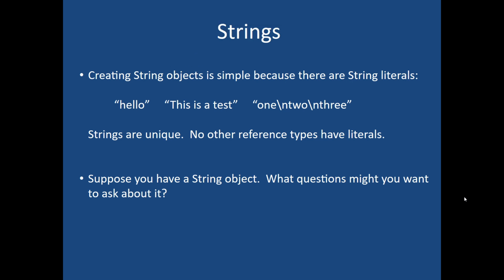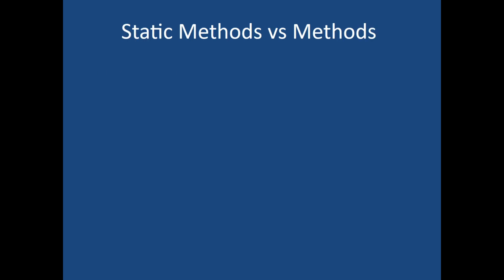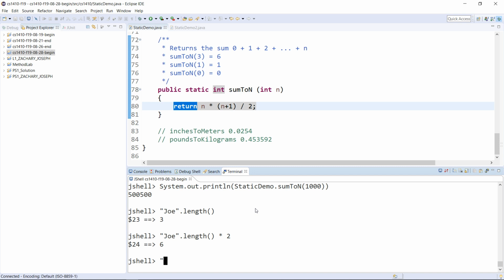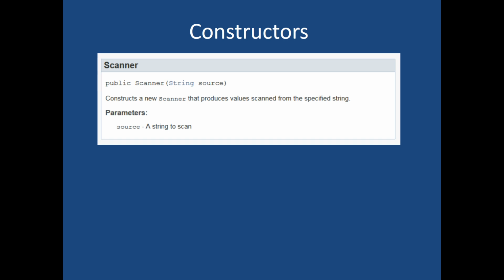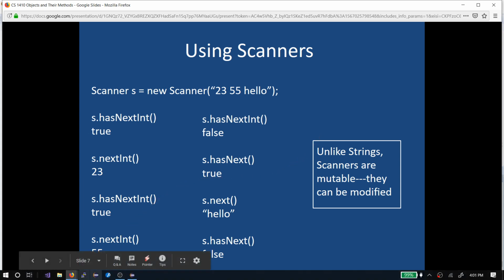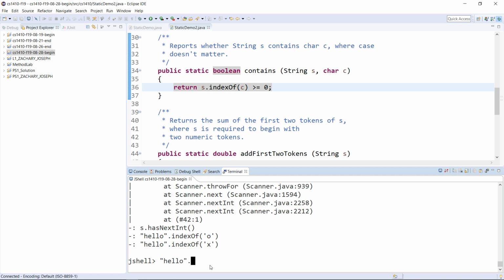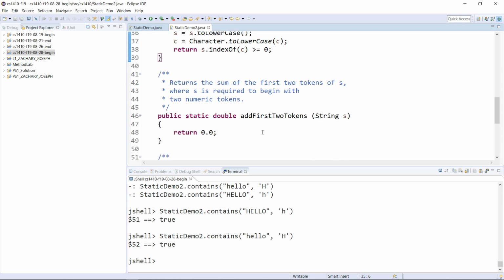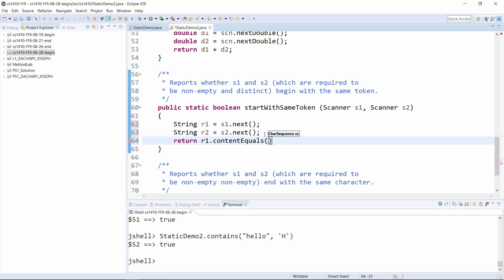CS 1410 - Fall 2019 - Lecture 4 - Part 2 - Higher quality